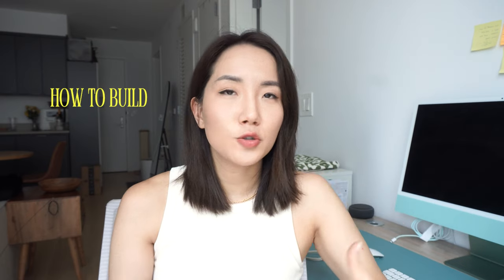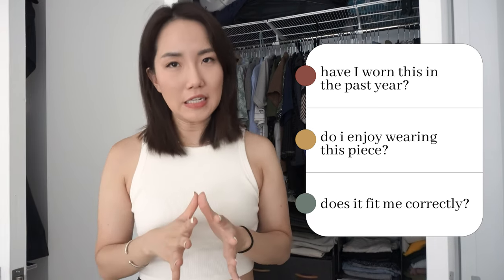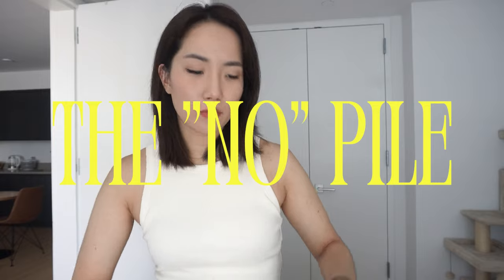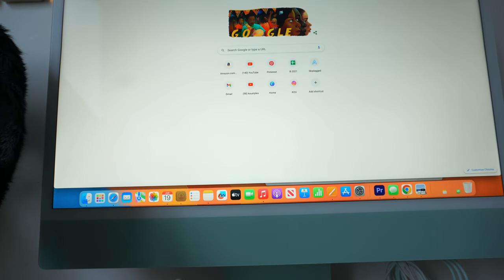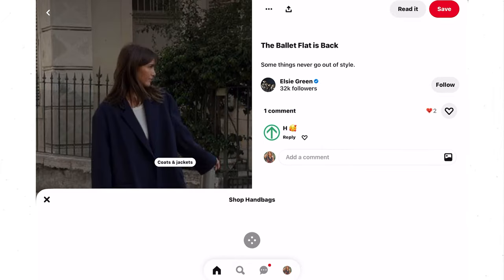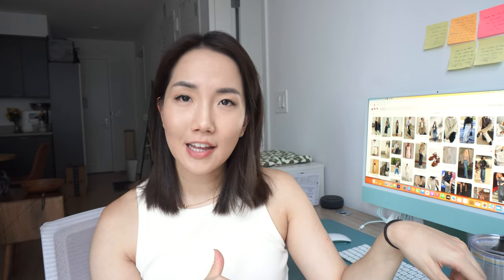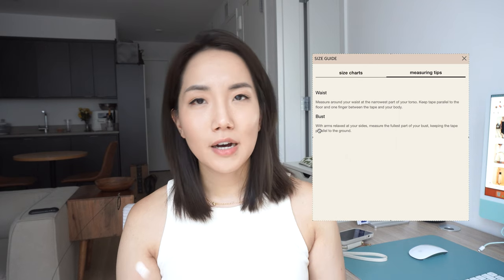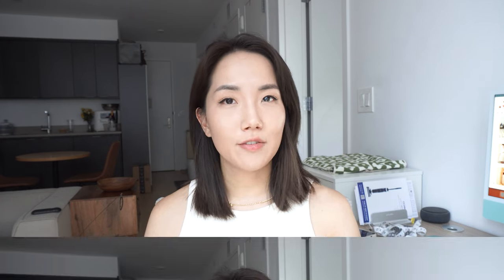how to shop smart & build your dream wardrobe | step by step guide for beginners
Are you feeling lost on where to shop or even get inspo? I put together this video to break down the buying process that will help you buy intentionally and save while at it.

The video is broken down into:
01:13 - Closet Clean Out
02:32 - The "NO" Pile
04:09 - Building Your Anti-Shopping List
04:42 - Finding Fashion Inspiration
05:38 - How to Buy Off Pinterest
06:18 - Your Ultimate Shopping List
06:43 - Clothing Rentals, Try-On, & Measuring Fit
08:18 - Ways to Save When Shopping (Off-Price Stores, Rakuten)

 ➤ HASHTAGS & KEYWORDS
findingyourstyle fashionguide fashion101 easyfashiontips fashionadvice styledbykou fashionyoutube howtostyle slowfashion dreamwardrobe authenticself trendproof, comprehensive guide to fashion, intentional buying, how to find your style, personal style, elevate your wardrobe, maximize your wardrobe, for when you have nothing to wear